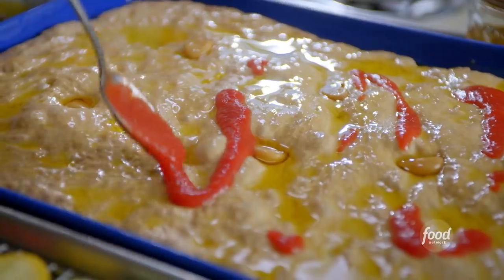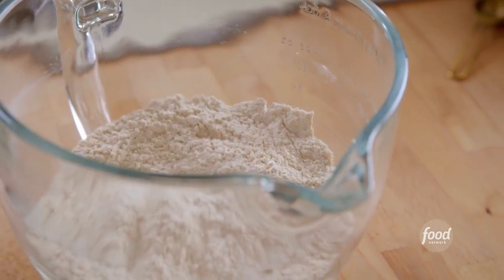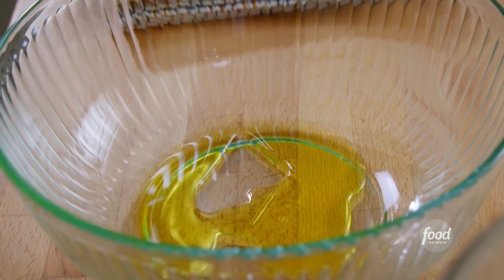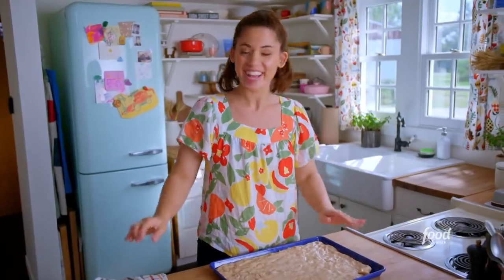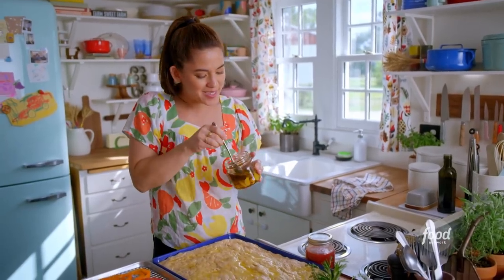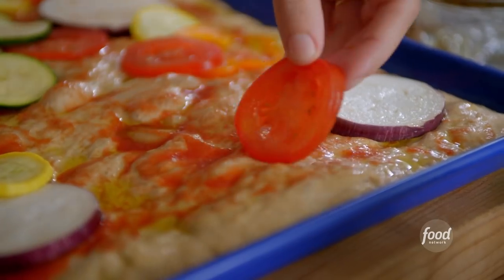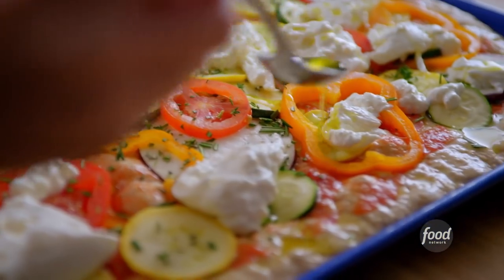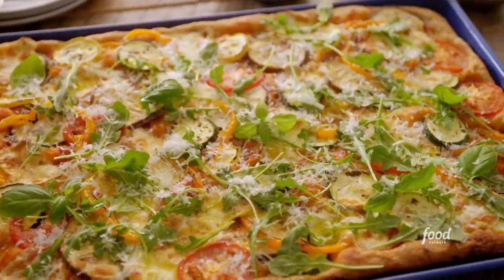Molly Yeh's Sheet Pan Ratatouille Pizza | Girl Meets Farm | Food Network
Molly gets the most out of the garden with a pizza that's loaded with fresh veggies, creamy burrata and roasted garlic!